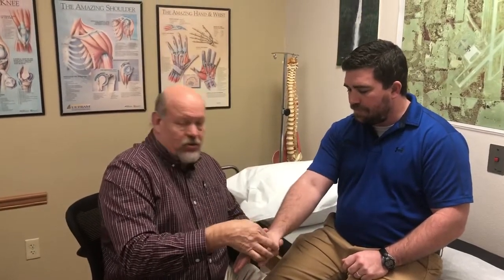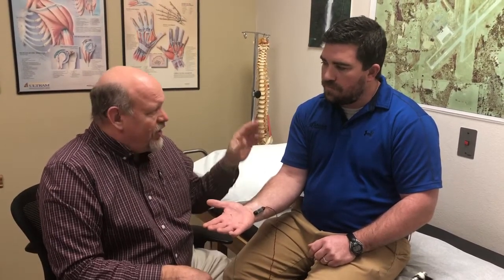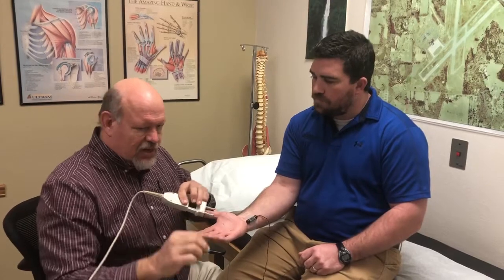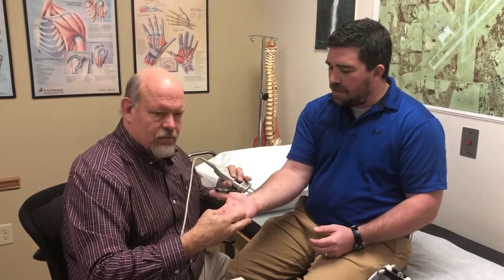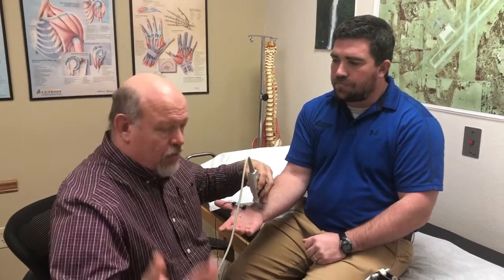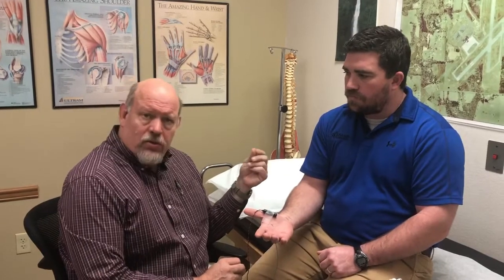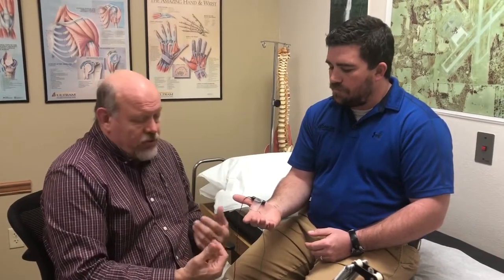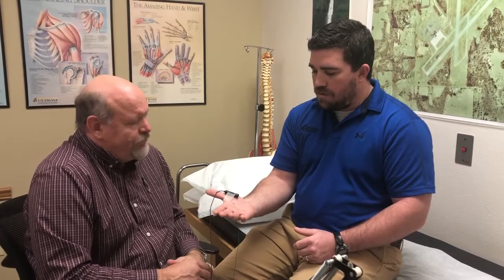What is an EMG Test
When you experience numbness, tingling and pain, you need to schedule a nerve test. Dr. Schwarzbach of Azalea Orthopedics demonstrates how the test is administered.

Type the link in below to learn more about EMG tests.